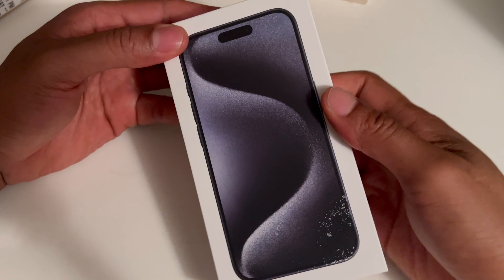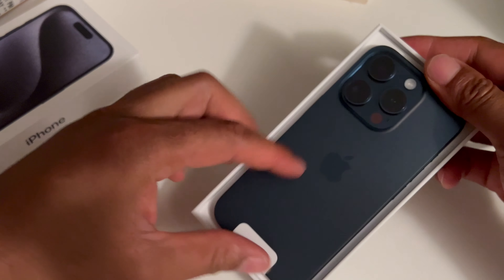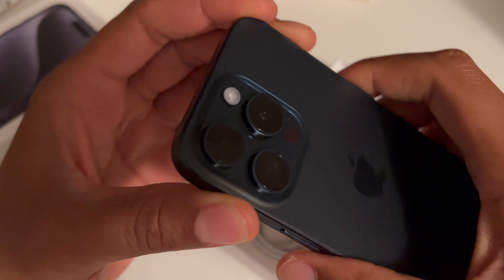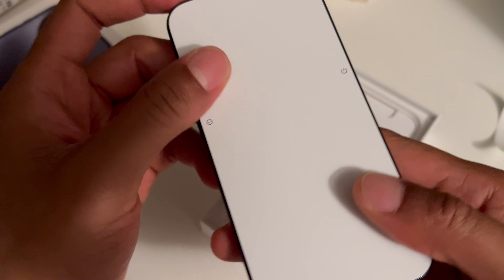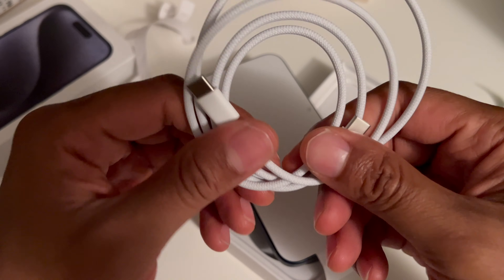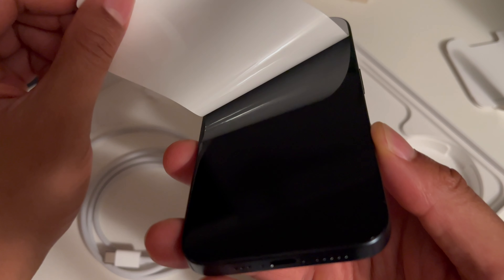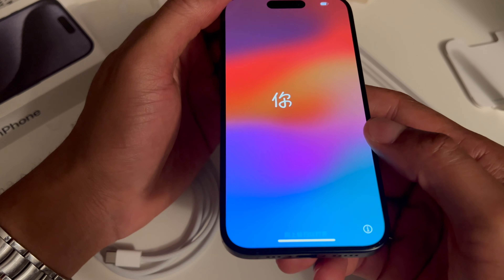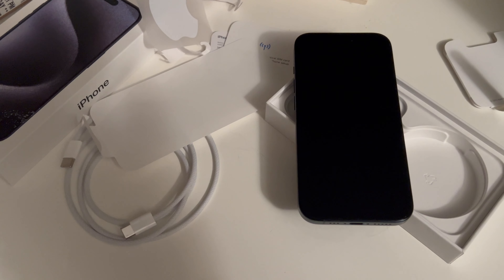iPhone 15 Pro Unboxing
Unboxing iPhone 15 Pro. Alright, let's dive into the world of cutting-edge tech with the iPhone 15 Pro unboxing!

Title: The Ultimate iPhone 15 Pro Unboxing Experience

Introduction:
Welcome, tech enthusiasts, to the highly anticipated unboxing of the iPhone 15 Pro! Today, we're delving into the sleek packaging and discovering the wonders that Apple has packed into its latest flagship device.

Unboxing Ritual:
As we lift the lid, the presentation is nothing short of exquisite. The iPhone 15 Pro is nestled snugly, surrounded by Apple's signature attention to detail. But before we unveil the star of the show, let's explore what else lies within the box.

Included Goodies:
Beneath the device, we find the essentials—a lightning-fast charging cable, the power brick for those quick top-ups, and, of course, the ever-elusive Apple sticker. It's the little things that make the unboxing experience special.

First Glimpse of iPhone 15 Pro:
And here it is, the iPhone 15 Pro, resplendent in its Natural Titanium glory. The choice of materials exudes sophistication, and the color, a harmonious blend of modernity and elegance.

The Feel in Hand:
Before we power it up, let's take a moment to appreciate the feel of the device. The natural titanium finish not only adds durability but also gives a tactile sensation that's nothing short of premium.

Powering Up:
As we press that side button, the vibrant display comes to life. The setup process is seamless, guided by Apple's intuitive interface. The sheer speed and responsiveness of the iPhone 15 Pro are palpable from the get-go.

Camera Marvels:
The camera array on the back, a marvel in itself, promises photography and videography adventures. We'll save the in-depth review for another session, but suffice it to say, the iPhone 15 Pro is geared up to capture memories like never before.

ASMR Unboxing Experience:
For those ASMR enthusiasts, the satisfying clicks and subtle sounds as we explore the device will surely tickle your auditory senses. Unboxing the iPhone 15 Pro is not just a visual treat but an auditory one too.

Conclusion and Sneak Peek at the Review:
In conclusion, the iPhone 15 Pro unboxing is a journey into the epitome of Apple's design and innovation.

Outro:
Until next time, tech aficionados, this is DIY Pinto, signing off from the iPhone 15 Pro unboxing extravaganza!